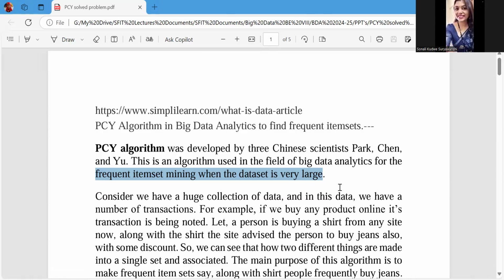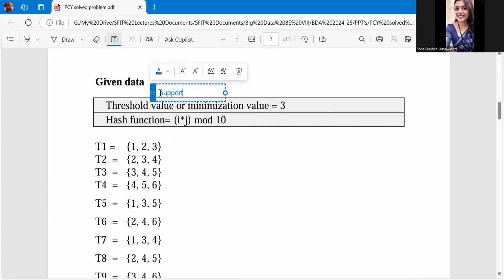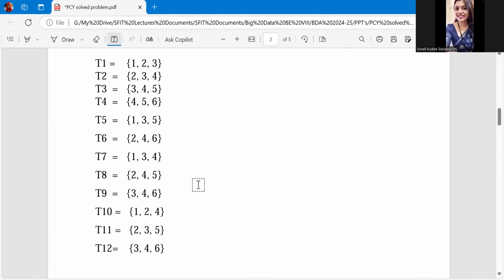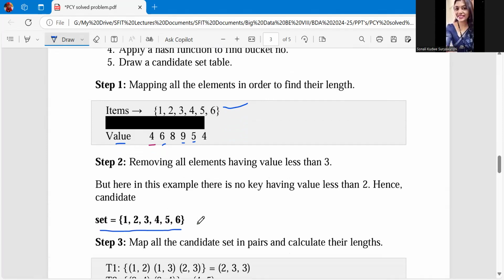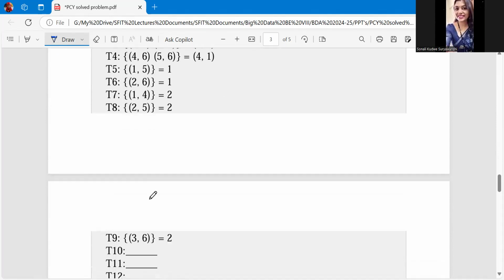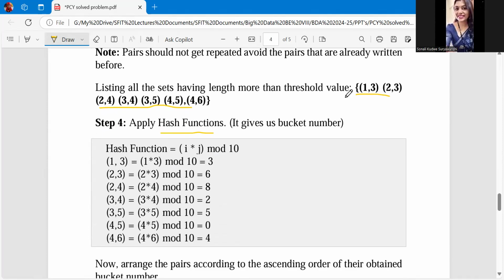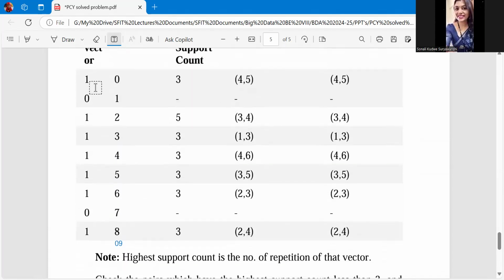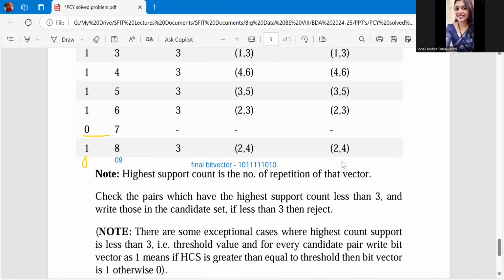Park Che Yu Algorithm to find frequent itemsets